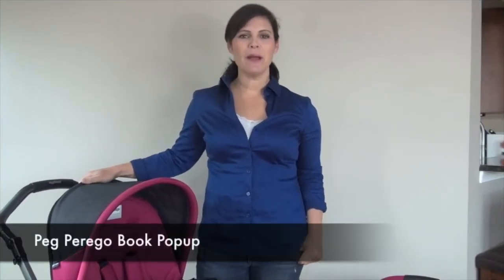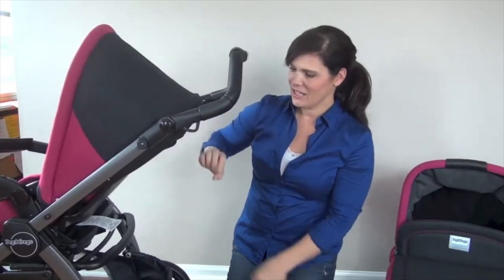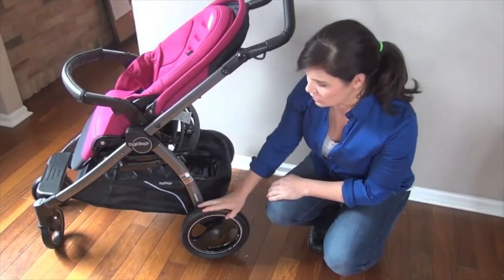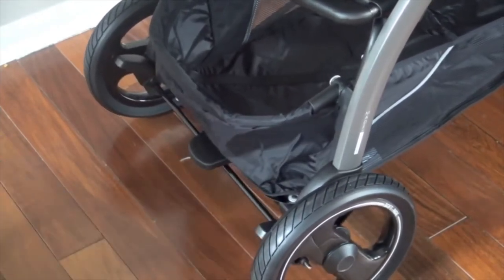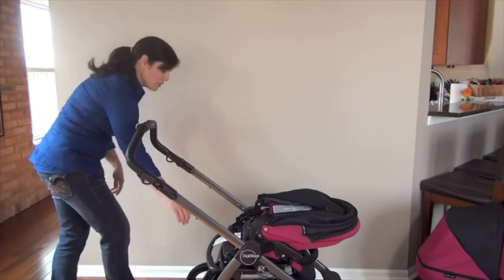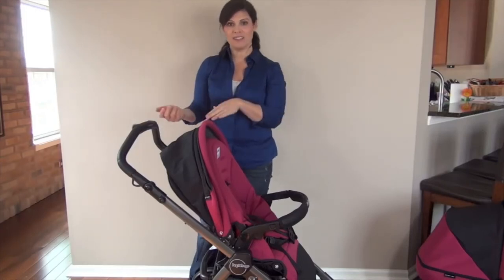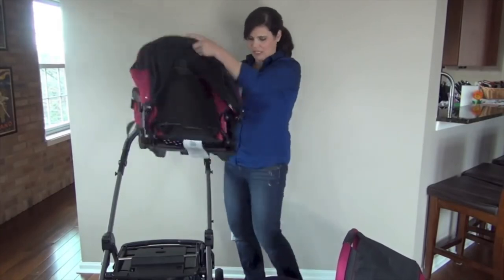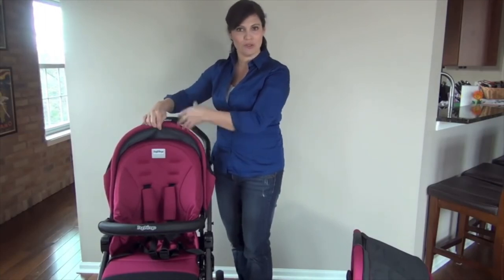Peg Perego Book Pop Up Stroller Review